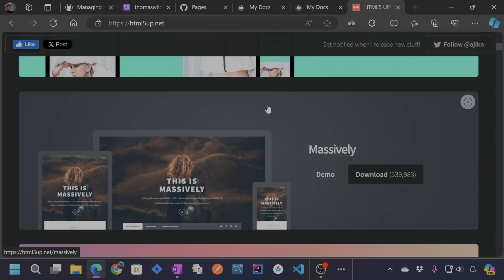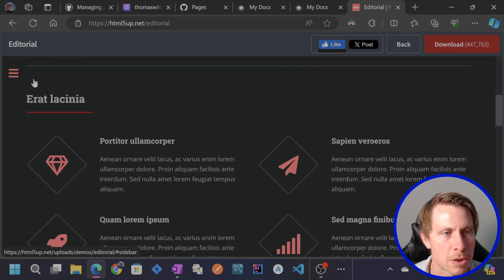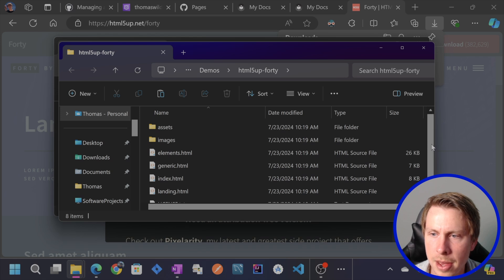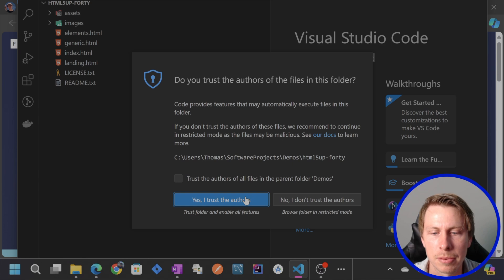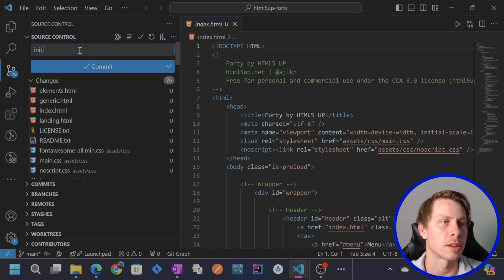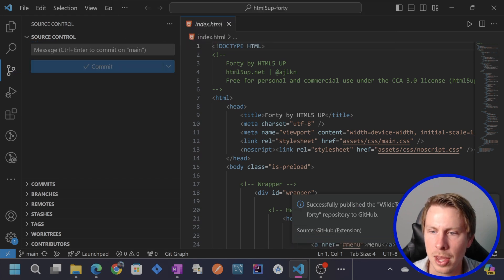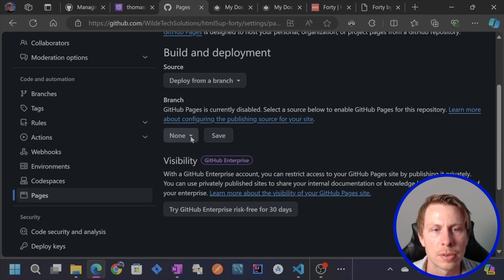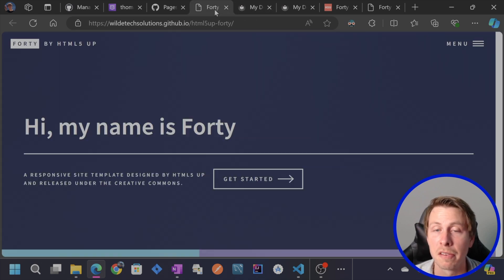How to Host a Website in GitHub pages for Free in 5 min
It's time to host your own personal website.  I'm going to show you how to pull a very nice website template for free (from HTML5 UP), push it to a free GitHub repository, and host the page for free in GitHub pages.